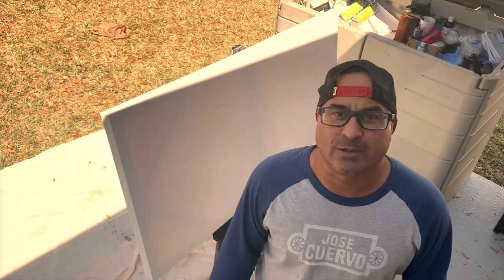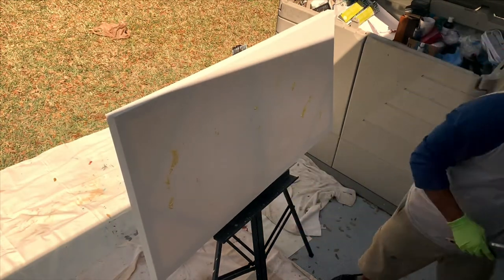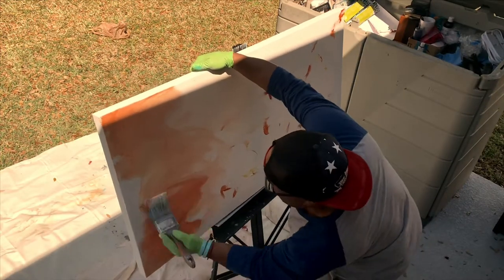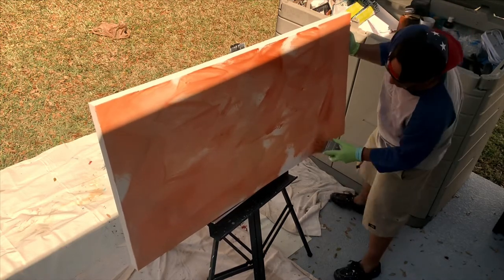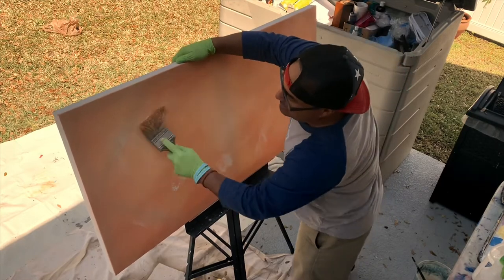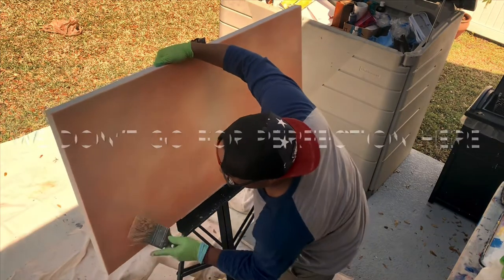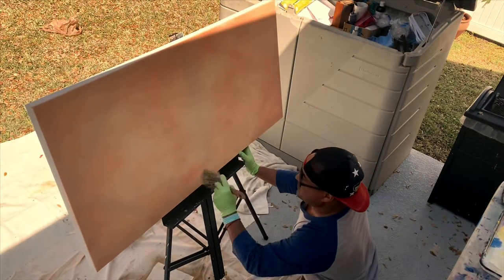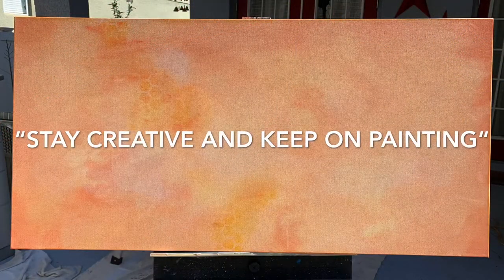HOW TO COLORWASH/PREP A CANVAS FOR A PAINTING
How to colorwash/prep a canvas for a painting. Call it a wash, primer, or prep. This is an instructional video on preparing your background/substrate on a canvas for a future painting.